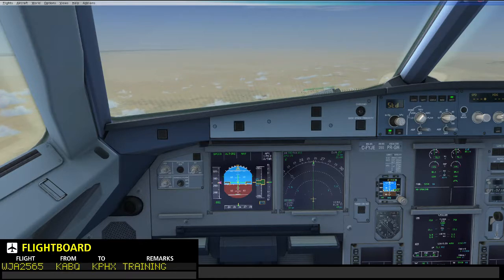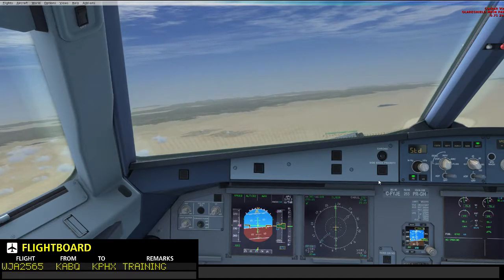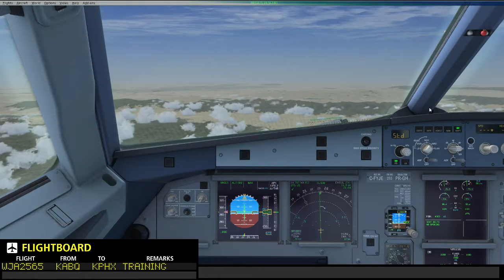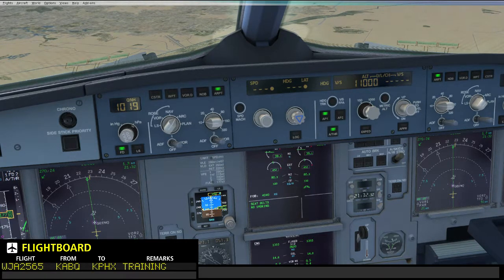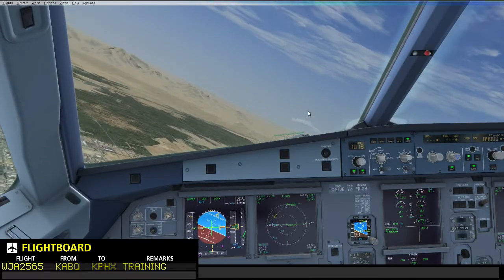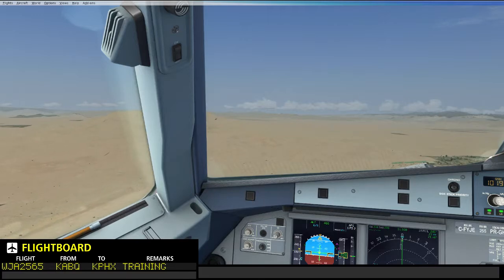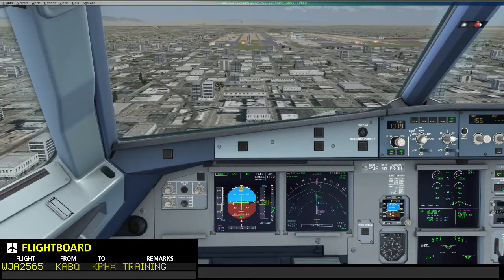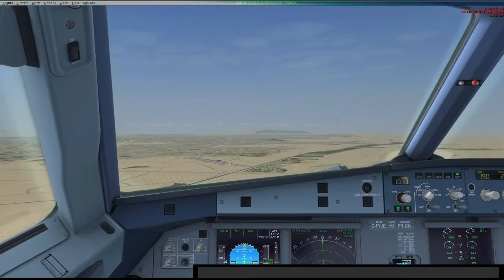Training by Ferbis ► KABQ ✈ KPHX ☞ ROU1187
sOME LATE NIGHT LESSONS FROM THE ONE AND ONLY fERBIS TO BECOME BETTER AND EVEN WAS FLAMED BY A vATsIM sUPERVISOR ... BUT IT'S ALL GOOD -- Watch live